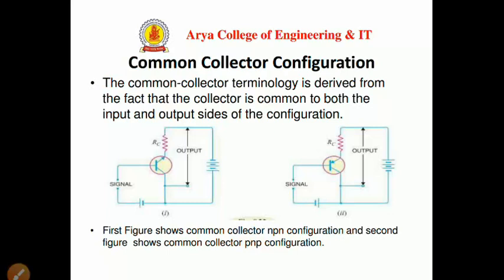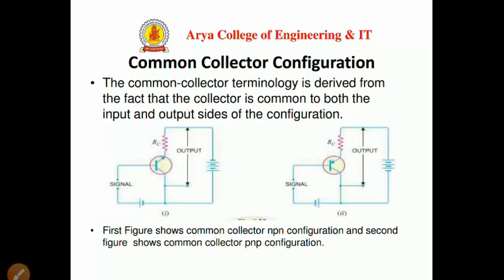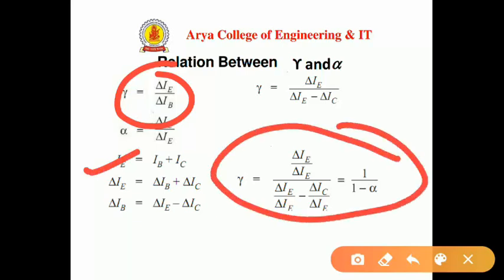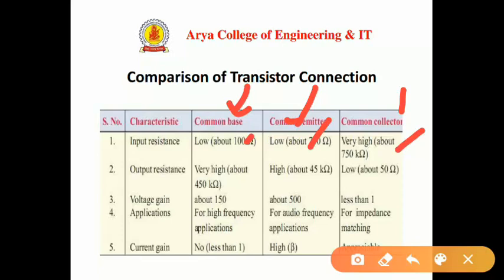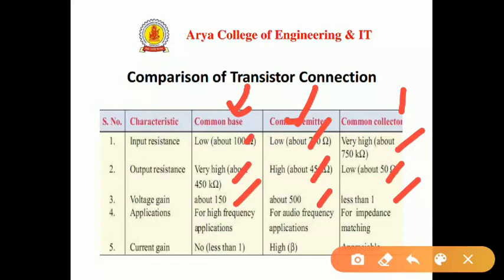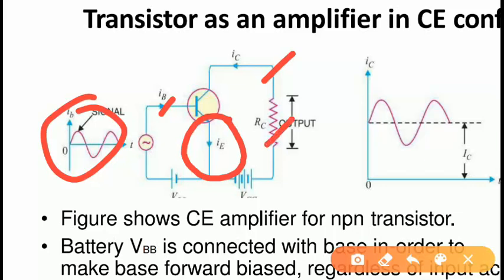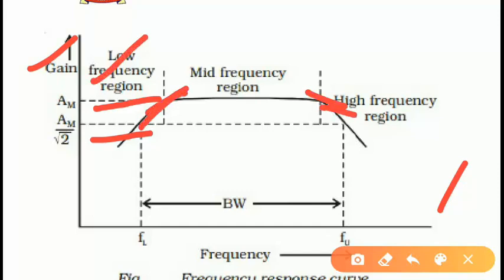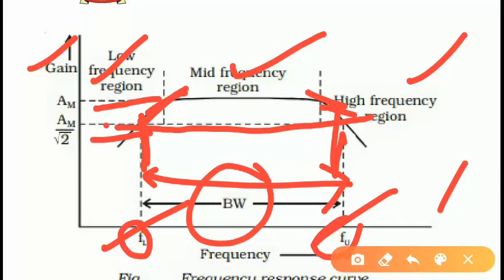DE-Govind Kumar- Bipolar Junction Transistor (L3)